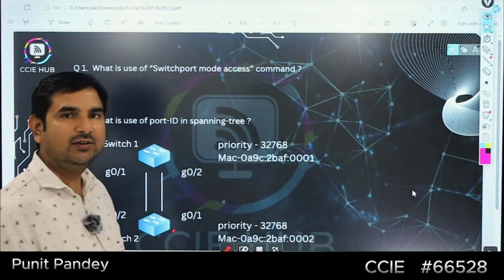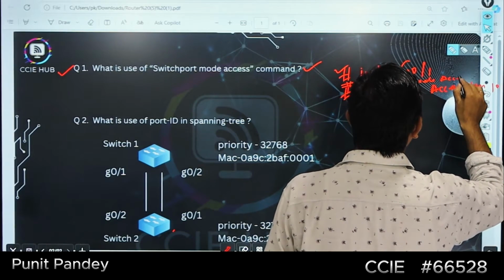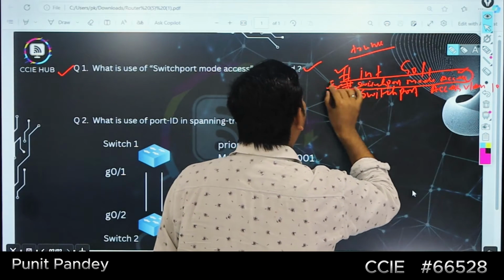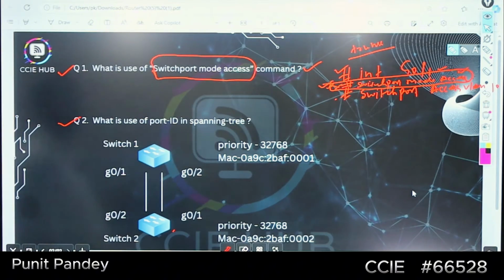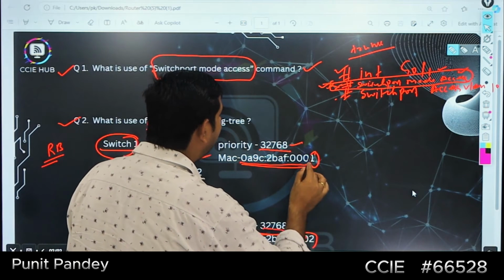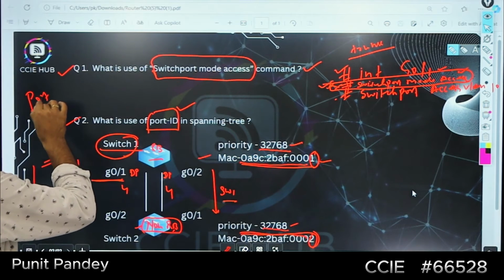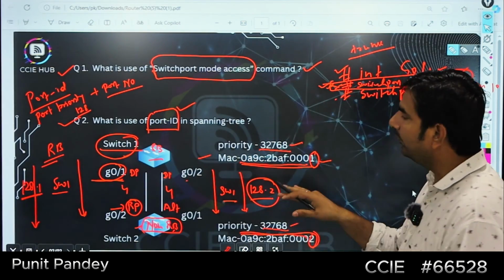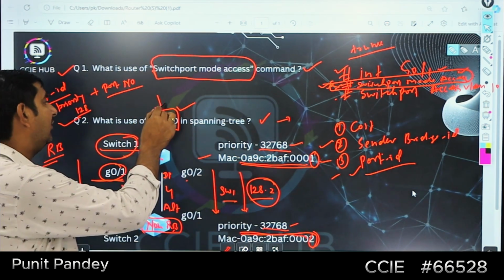Networking Interview series day 4 Question